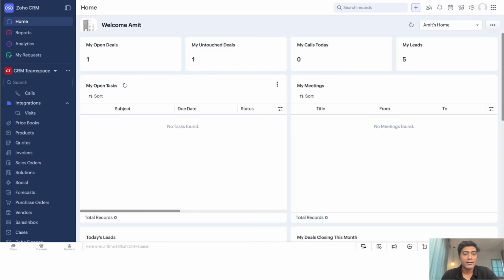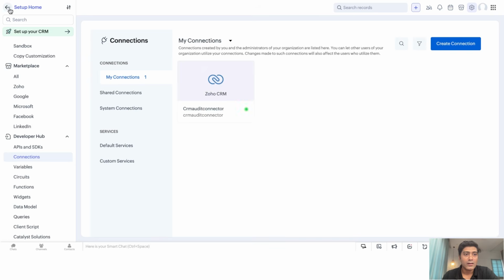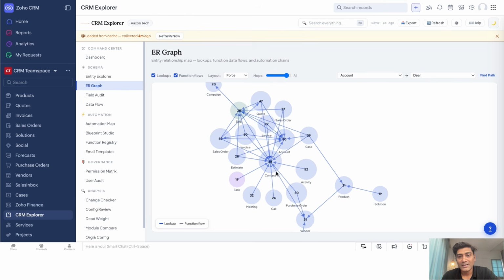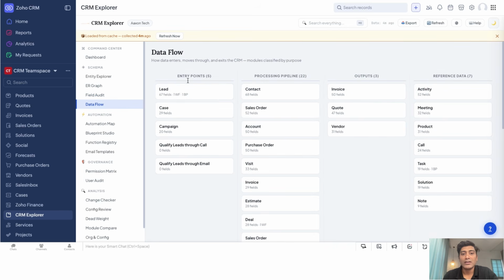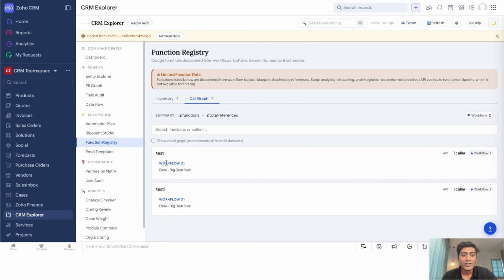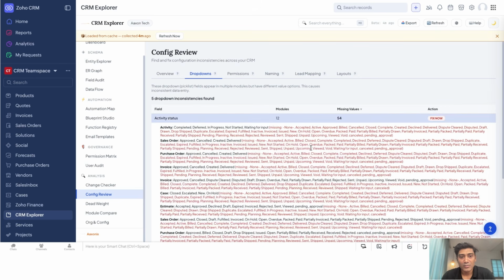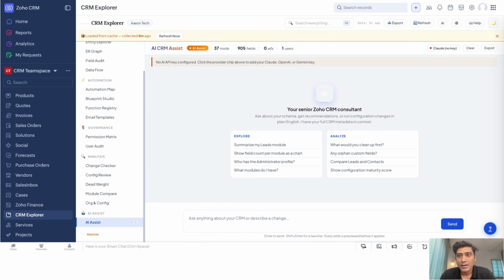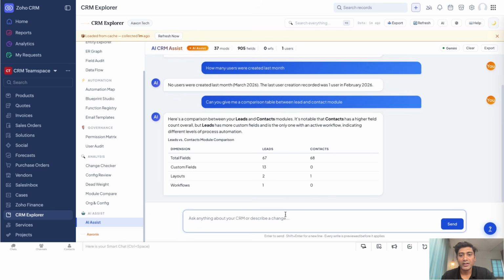Zoho CRM Explorer - The Ultimate CRM Audit & Intelligence Tool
Zoho CRM Explorer is a free intelligence and audit hub that runs inside your Zoho CRM. It maps your entire CRM configuration - modules, fields, automations, permissions, blueprints, and more - into clear, visual dashboards.

What CRM Explorer does:

- ER Graph - Visualize module relationships, lookups, and data flows
- Field Audit - Detect picklist inconsistencies, PII exposure, and permission gaps
- Automation Map - Map every workflow, macro, and automation chain
- Blueprint Studio - Flowchart every blueprint with transitions and actions
- Permission Matrix - See who can access what across all modules and roles
- User Audit - Track disabled users, orphan risks, and seat utilization
- Dead Weight - Find unused fields, layouts, and orphaned configurations
- Change Checker - Preview impact before making configuration changes
- Config Review - Detect and fix inconsistencies across your CRM
- Email Templates - Inventory templates with engagement metrics

Built for Zoho CRM admins, architects, and consultants who manage complex orgs.